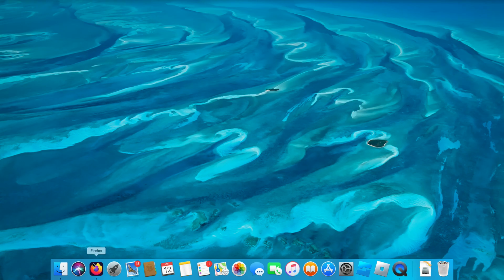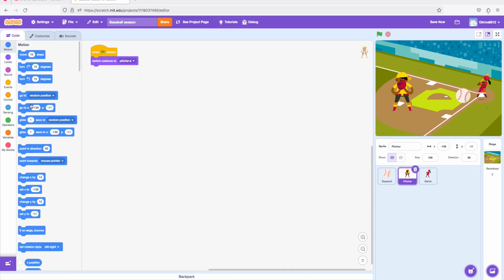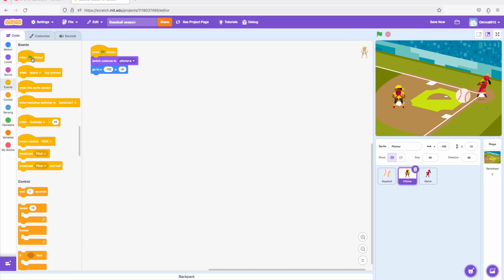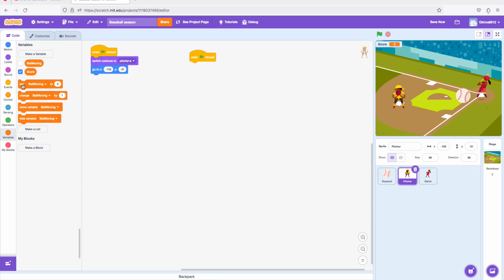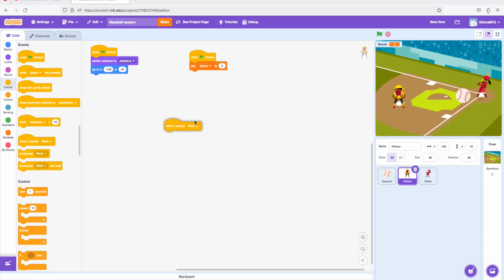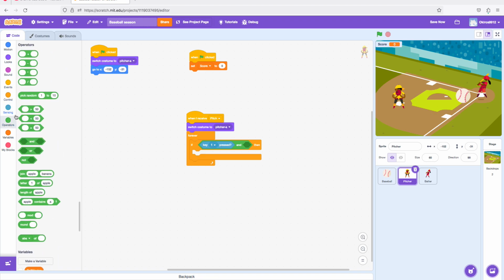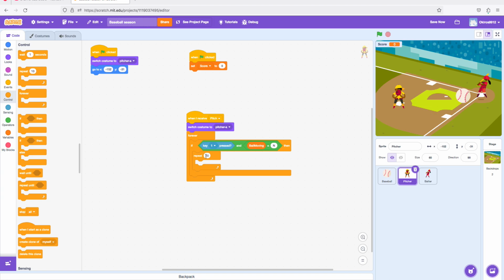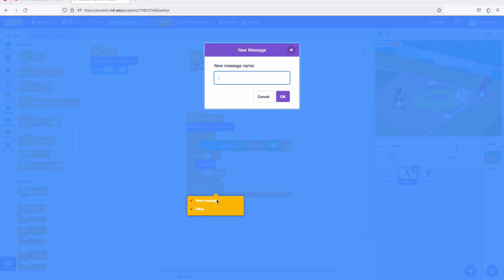How to make a baseball game part 2